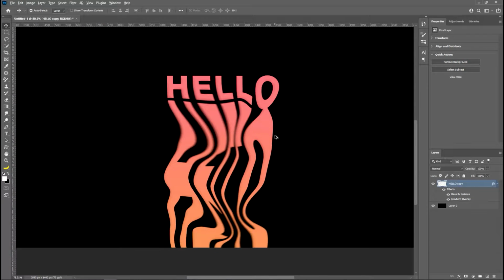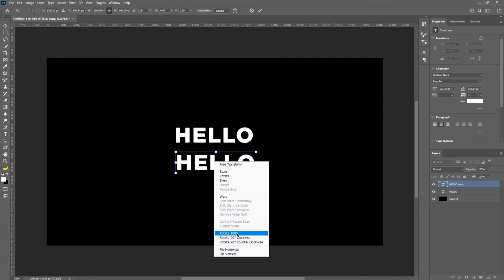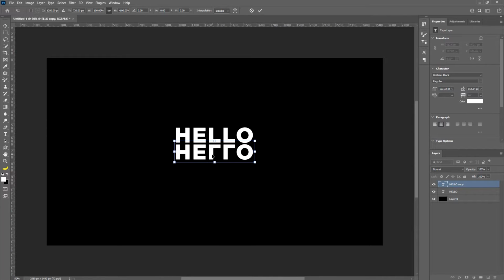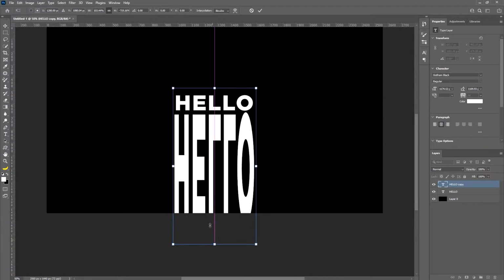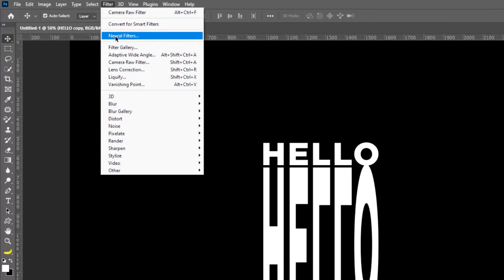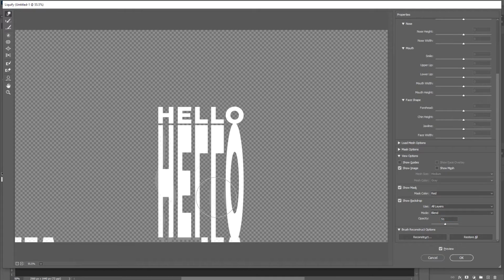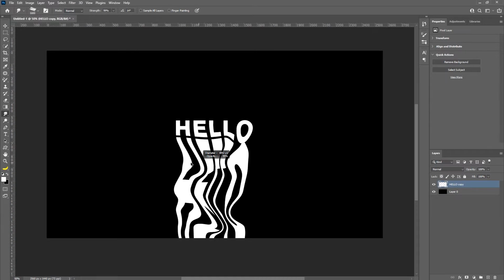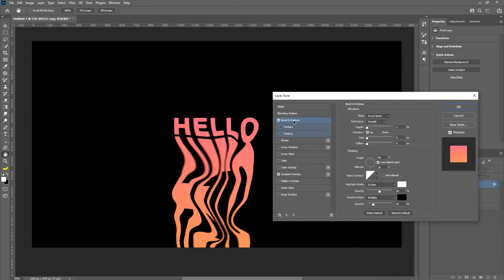How To Make Cool Text Effect In Photoshop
If you're wondering how to create cool text in photoshop you've come to the right place. In this video I will show you a dripping text effect that you can easily create by using transform, liquify and layer blending options.